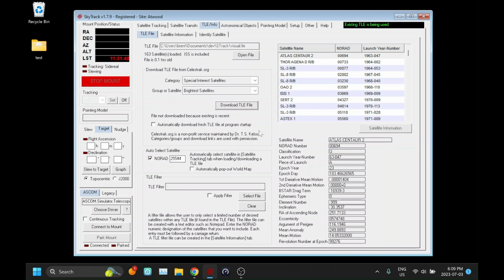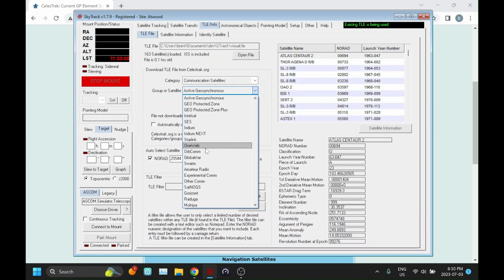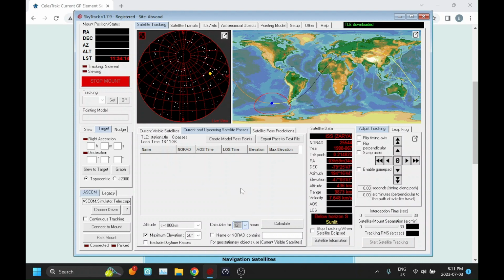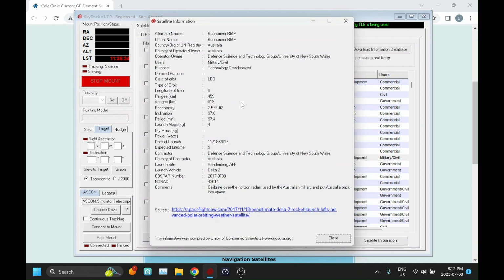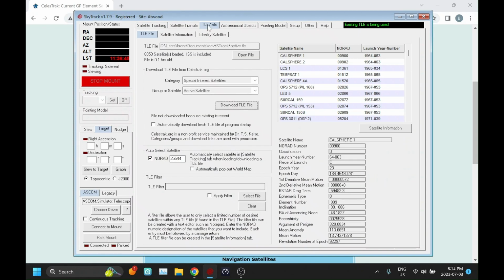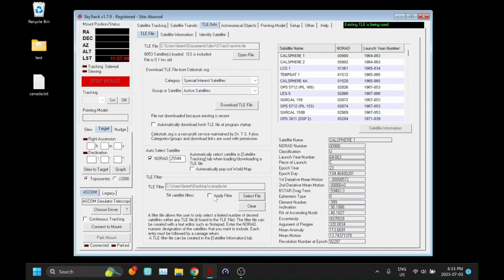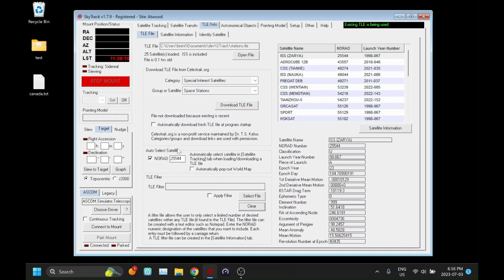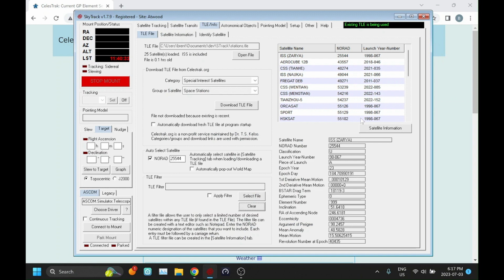New TLE Retrieval Method in SkyTrack v1.7.9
Beginning with v1.7.9 SkyTrack uses a new query method to retrieve satellite orbital elements from celestrak.org